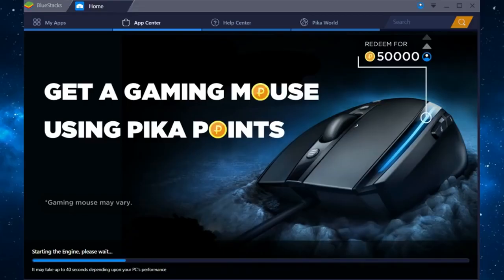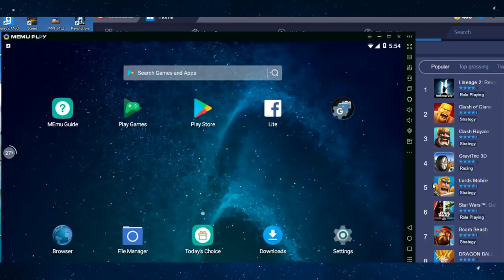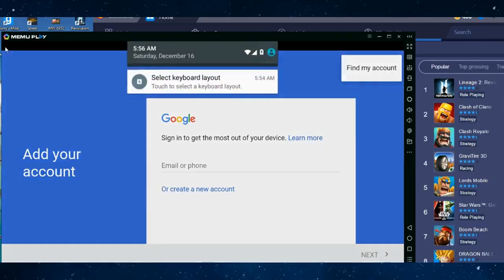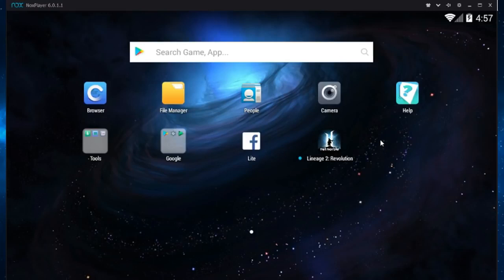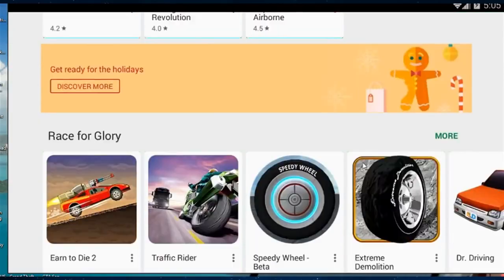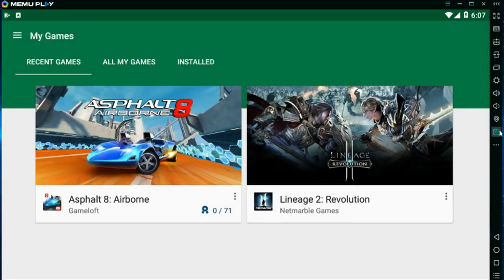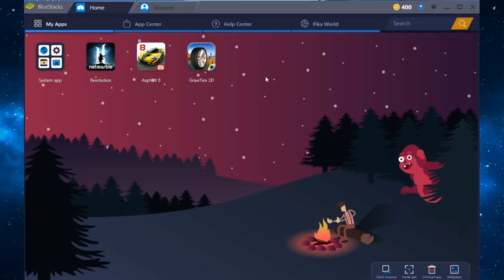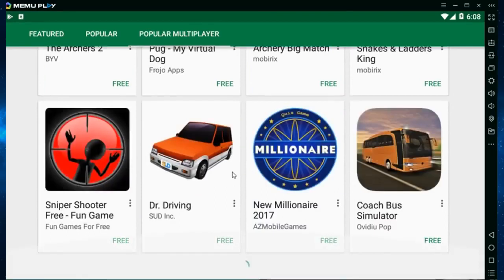WHY EVERY ANDROID/IPHONE USER SHOULD USE THIS! (BLUESTACKS 3 VS OTHER ANDROID EMULATOR! | SuperRebel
So why is BlueStacks the best software to use to play any mobile game on your PC? well that is what we find out today!

This video was sponsored. However, all thoughts and opinions are my own.

About SuperRebel:
Welcome your lovely face to the channel that either made you stay or you have gone, either way it still is a little awkward... ANYWAY, on this channel I love to play video games, especially Just Cause and Spider Man! Something I love to do more than just play games is to do CHALLENGES IN VIDEO GAMES! I hope you stick around, and join in on the fun!